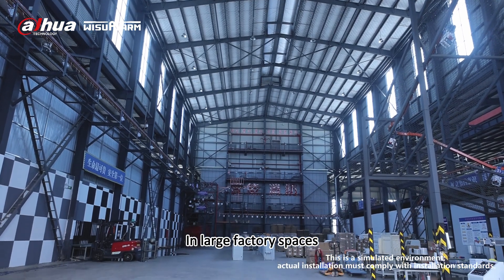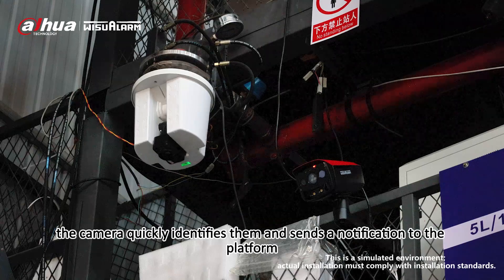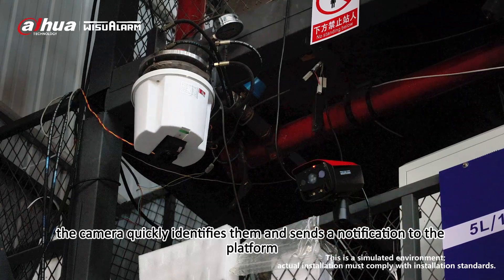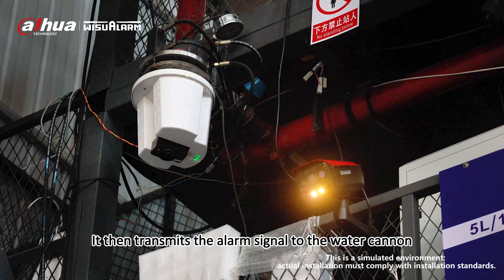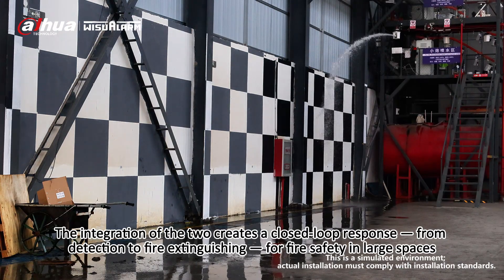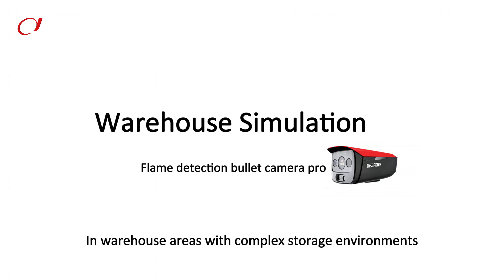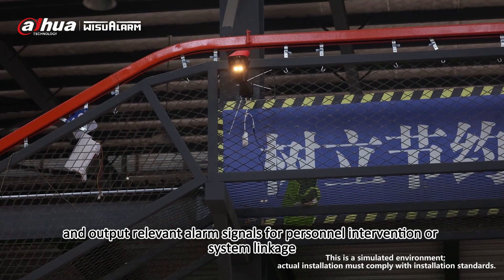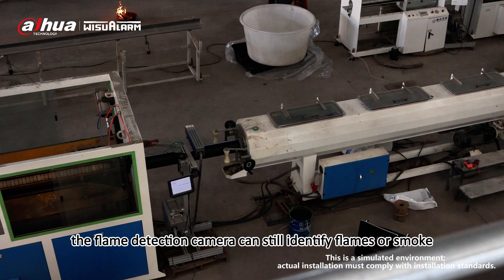Multi-Spectral Camera Connects With Water Cannon System | Demonstration | Wisualarm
Smart Firefighting in Action! 🔥🚒

Experience the future of fire safety with Dahua and Wisualarm's 🔥 Multi-Spectral 🌈 WaterCannon 💦 System! Using advanced multi-spectral imaging, it automatically detects flames or smoke 🚨 and activates the firefighting water cannon for fully autonomous suppression— from detection to extinguishing, all in one smart process! 🛡️✨

Perfect for IndustrialParks, Warehouses, ProductionLines & SmartFactories!

Let me know if you'd like any refinements! 🚀
About Us
Wisualarm is an advanced global manufacturor of the fire safety products that can help protect people and properties from fire and related hazards.